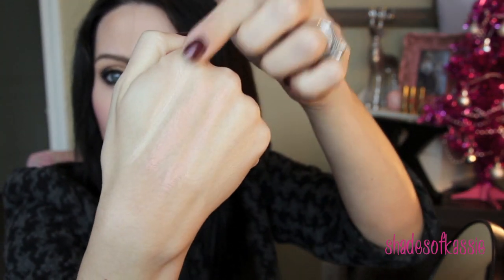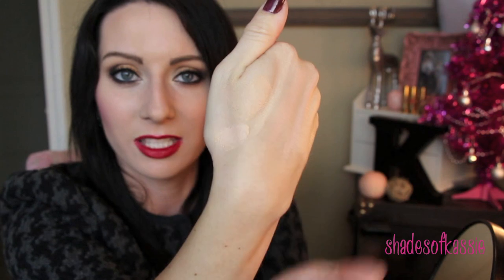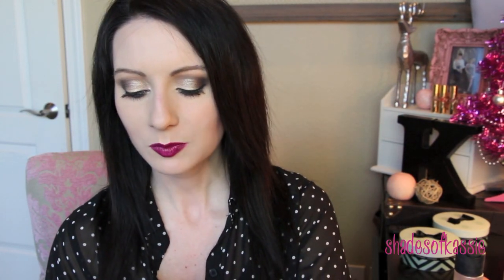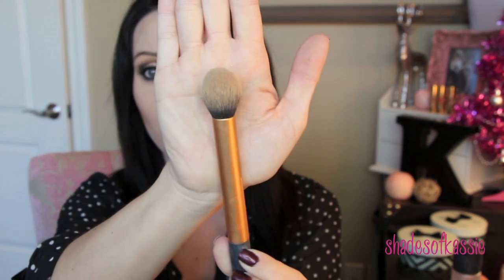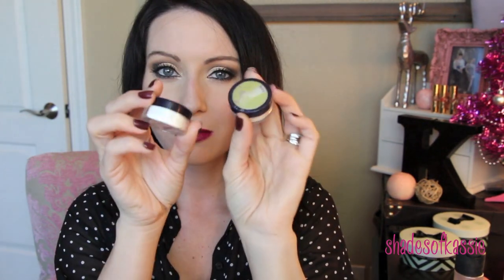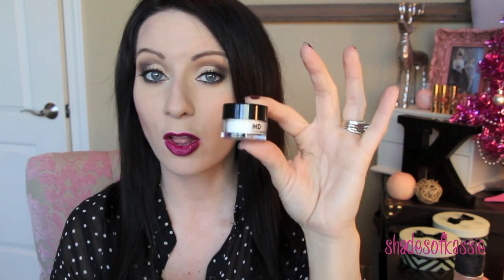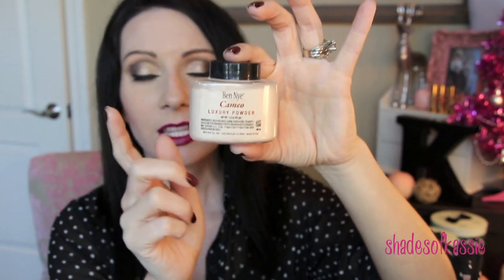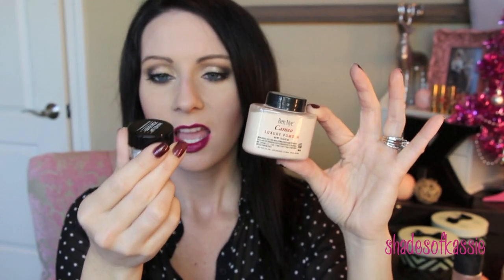♡Favorite Undereye Brightening Products: Concealers, Correctors, Setting Powder & Brushes ♡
OPEN ME:

Products Mentioned:
UD 24/7 Concealer Pencil in CIA
Rimmel HIghlighting and Concealer in Fair/Light
Maybelline Dream Lumi in Radiant
Sephora Brightening and Correcting Pen in 02 & 03
Bobby Brown Creamy Concealer Ivory
MAC Studio Corrector Light Peach
Tarte Amazonian Clay Micronized Powder
Makeup Forever HD Powder
Ben Nye Cameo Powder
Ben Nye Banana Powder
Laura Mericer Brightening Powder
Sonia Kashuk Brightening Powder
Bare Minerals Mineral Vail

First  look:
Jacket Target
Lips Revlon Cherries in the Snow
Eyes Lorac Pro Palette & MAC Crushed Metal Pigment (on lid)

Second Look:
MAC Rebel
Eyes Lorac Pro Palette & MAC Crushed Metal Pigments
Nails: No clue..I got gel nails and the bottle did not have a color name.
Shirt Target

Save 10% with the code DEC2012

Everything shown in this video was purchased by me with my own money.